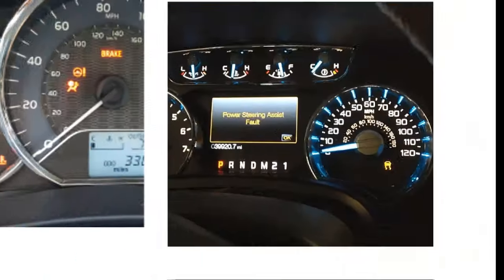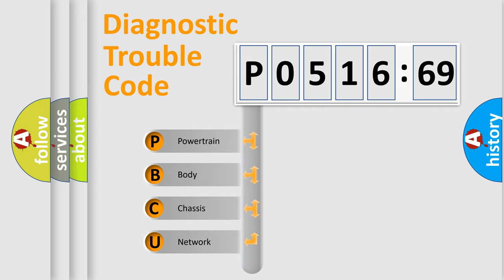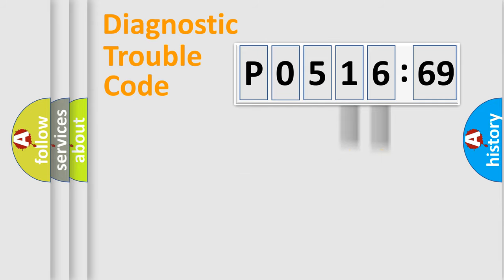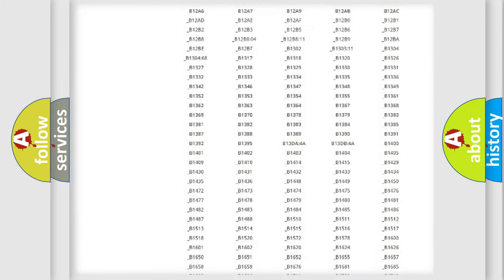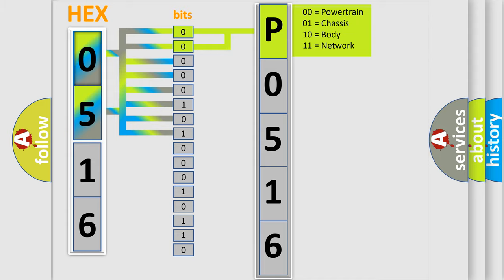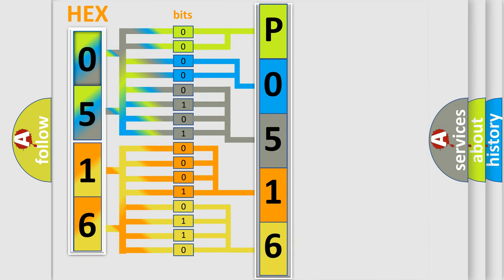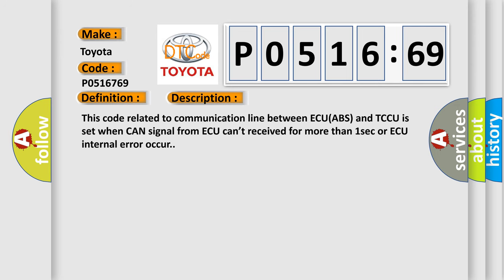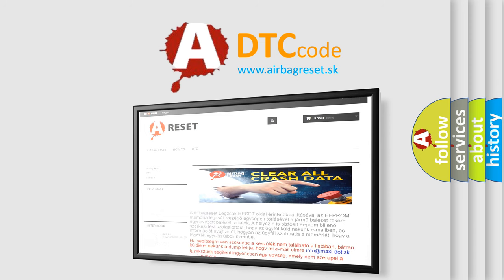DTC Toyota P0516-769 Short Explanation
Contents:
0:21 Basic DTC analysis according to OBD2 protocol standard.
1:48 Insight into programming
2:58 A diagnostically understandable description of the Diagnostic Trouble Code
3:05 Basic error definition

Make:
Toyota
Code:
P0516 769
Definition: